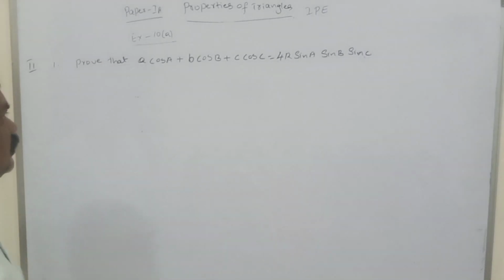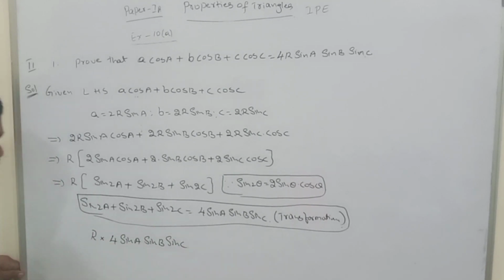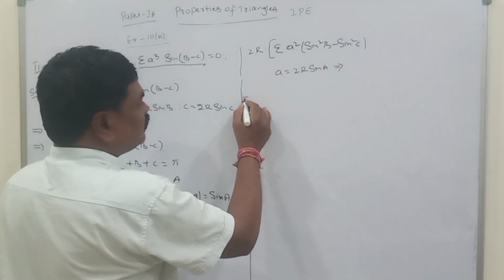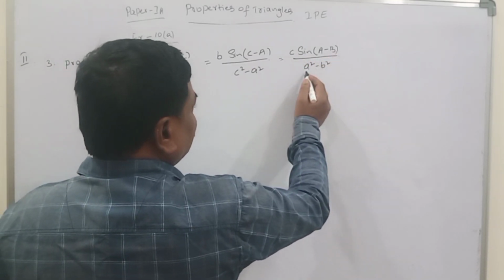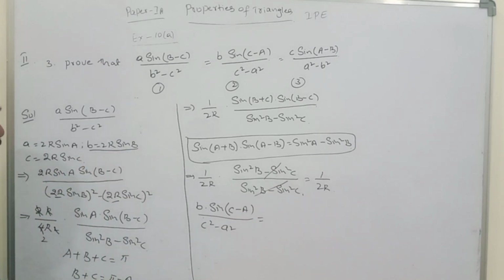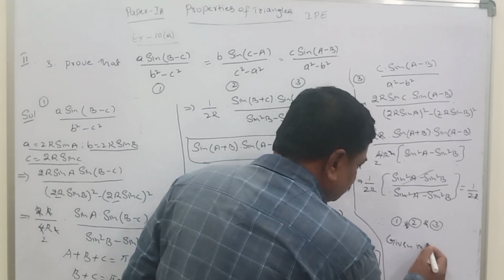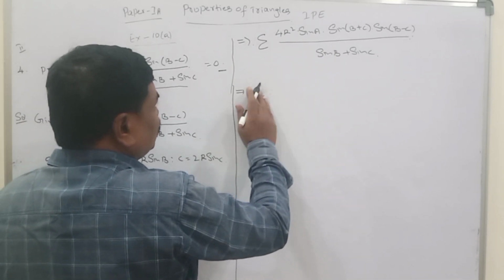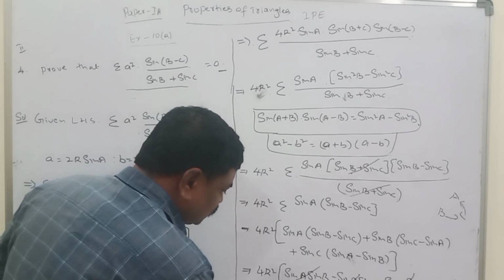of triangles PART 5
properties of triangles exercise 10(a)
short answers problems 1,2,3and4
solutions explanation